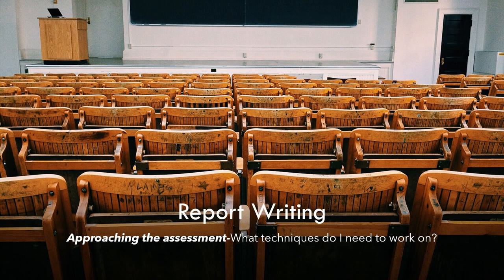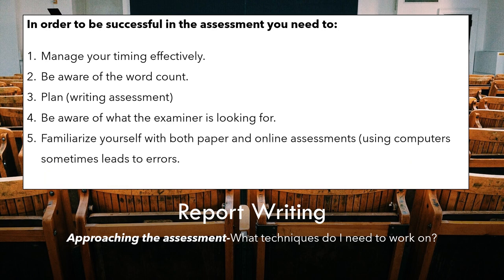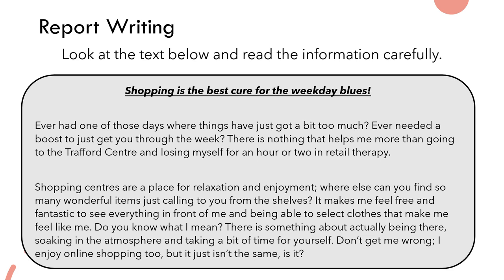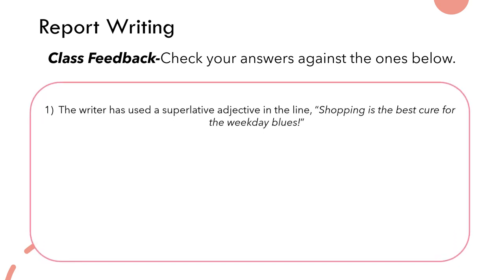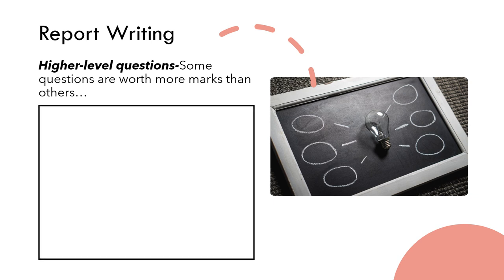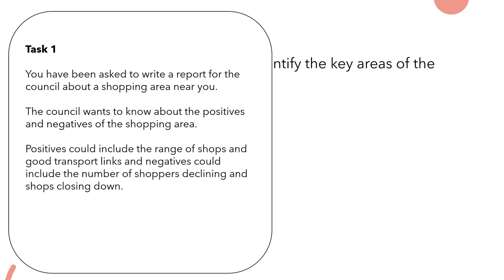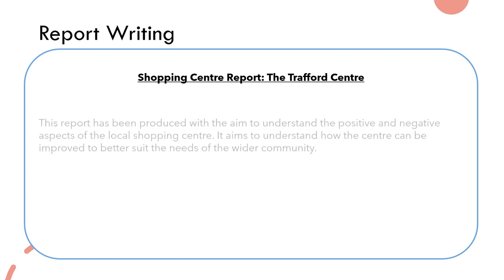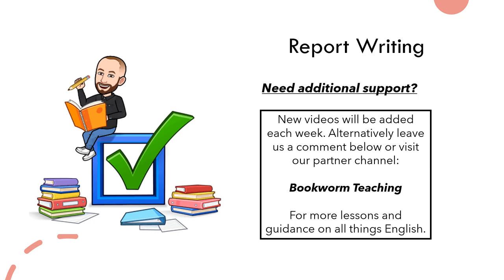Functional Skills: Report Writing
This is a video lesson helping learners understand exam techniques and how to write a report. This video is ideal for anyone studying any aspect of the ESOL or Functional Skills English qualification.